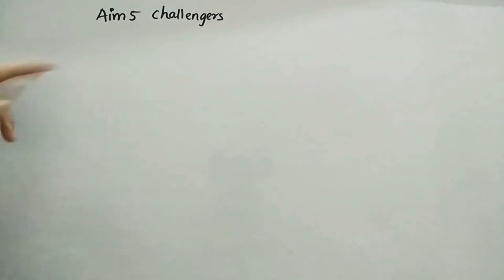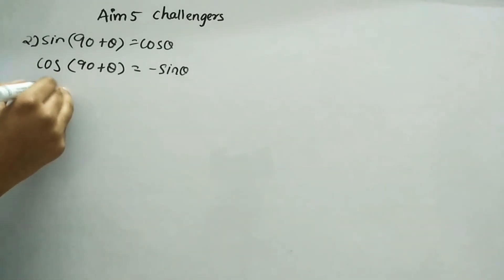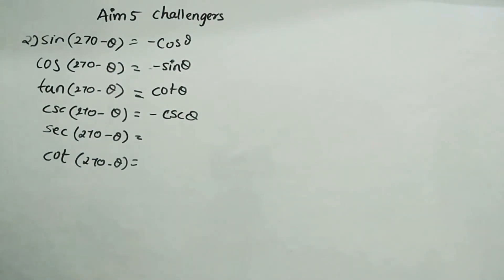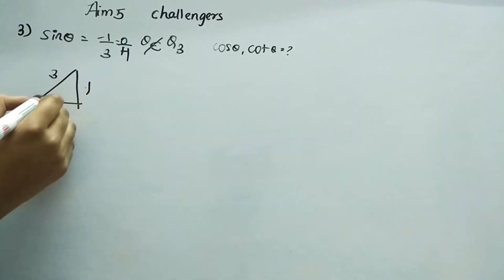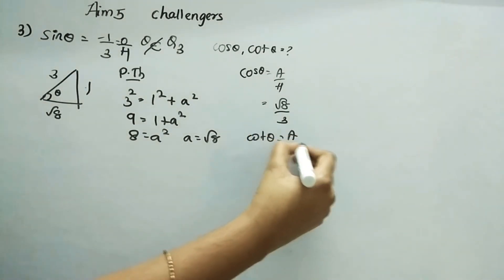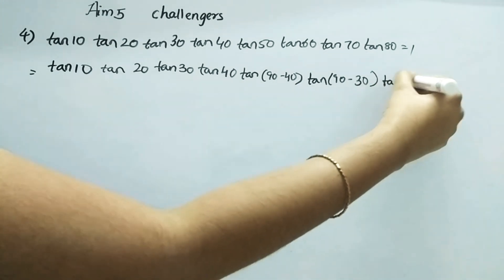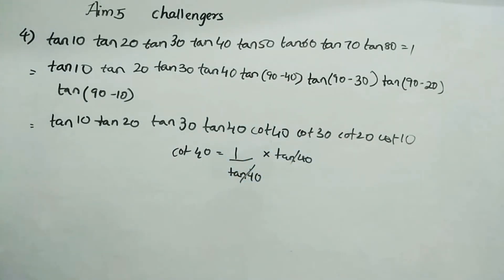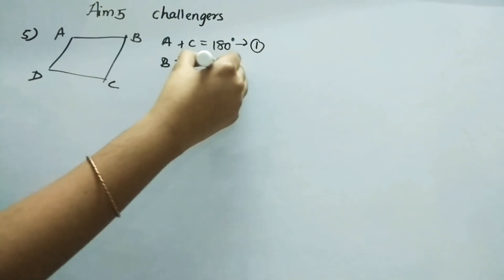Q2-5 Challengers | Aim 5 | Trigonometry | Class 8 | Maths Techno | Vishwablooms